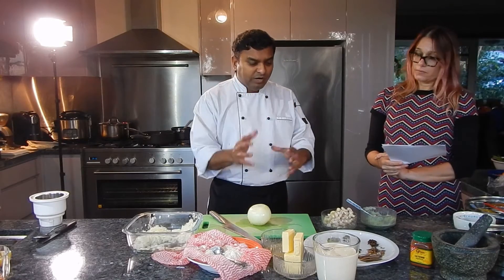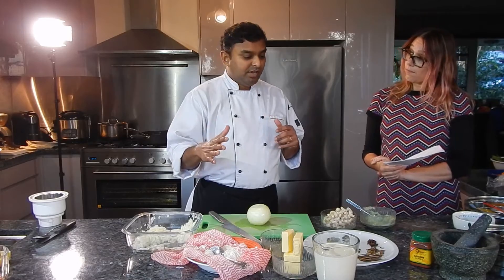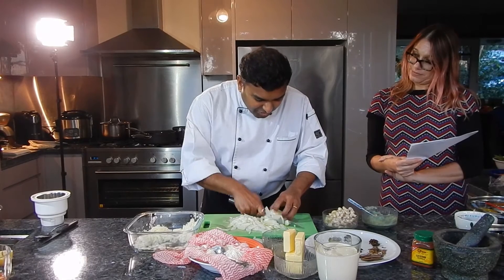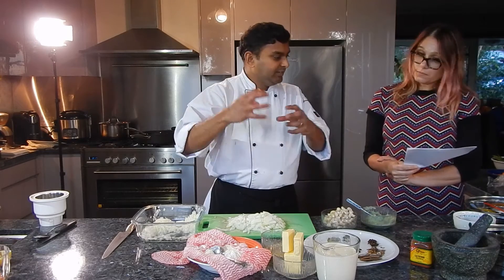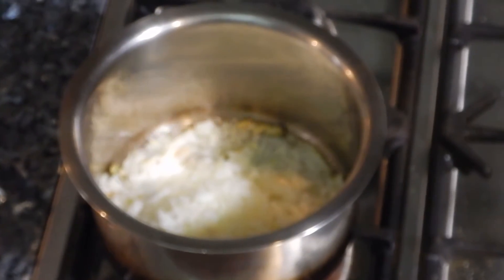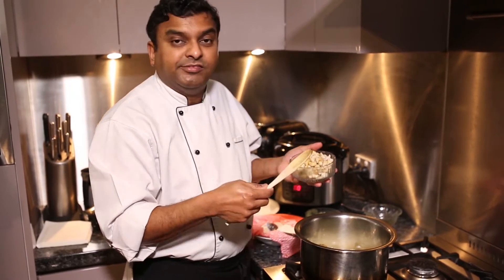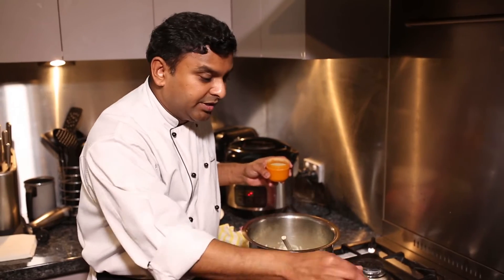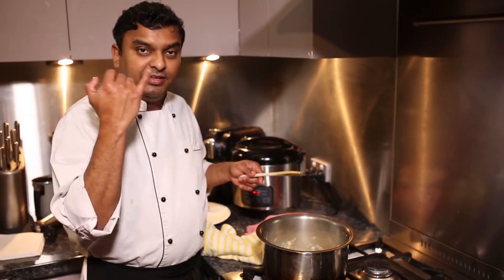Indian White Gravy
Chef Joshua makes a "Mother Sauce" the White Gravy - Blends of these four mother sauces are the at the heart of all good Northern  Indian Curries.